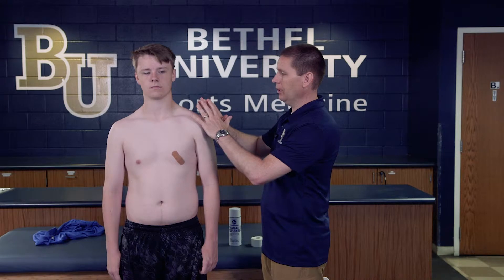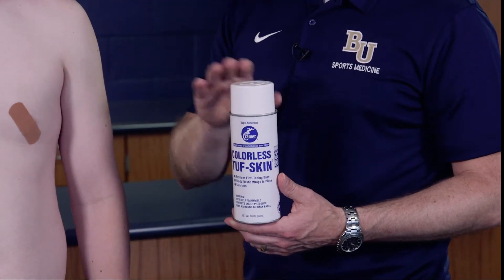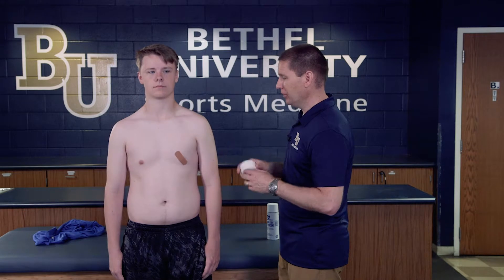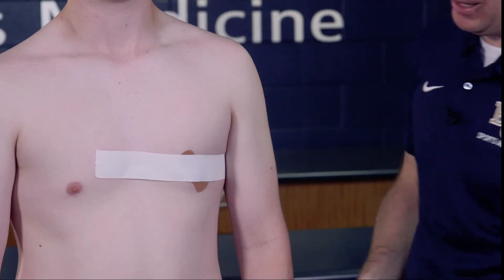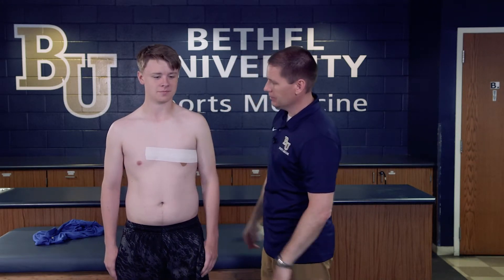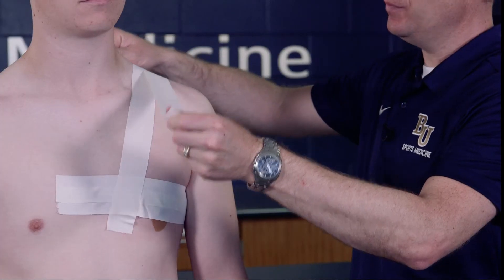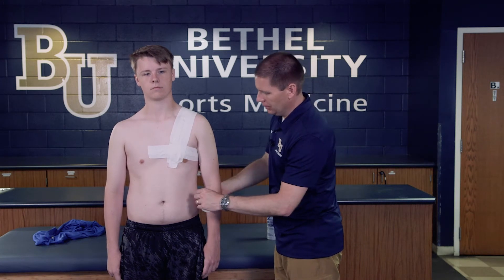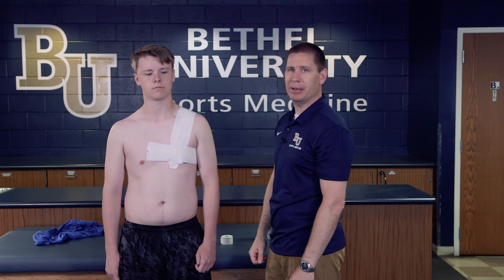Shoulder Spica Taping for Injury to AC Joint Skills Video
Select and Fit Football Shoulder Pads Skills Video